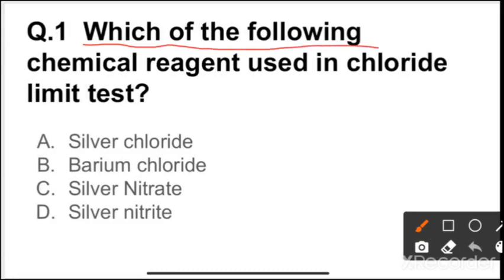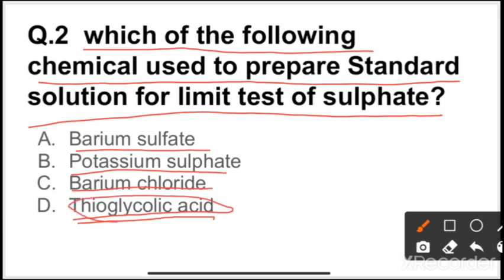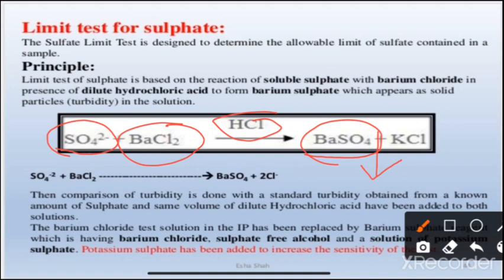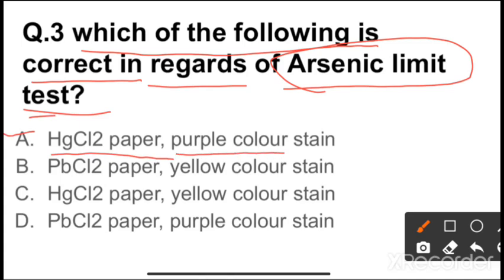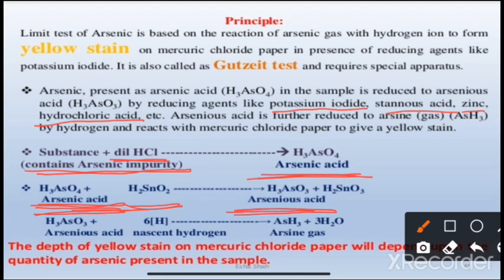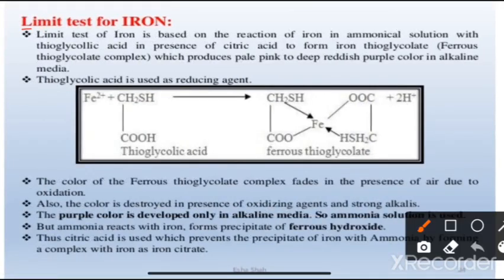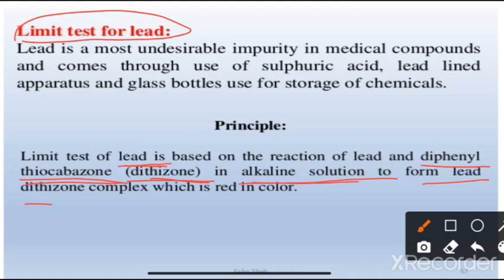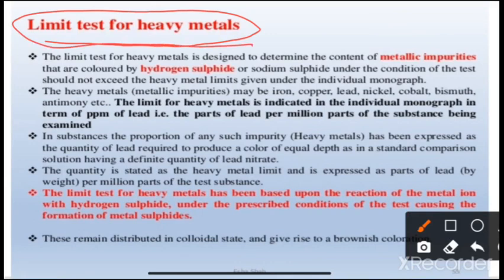MCQs On Limit Test | For GPAT/NIPER exam | Refference: Pharmaceutical inorganic chemistry by Chatwal